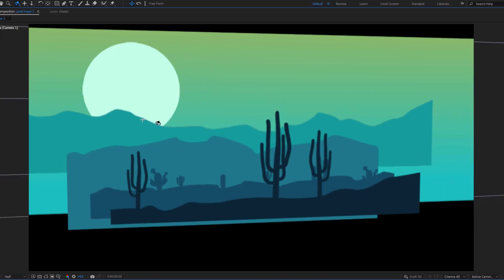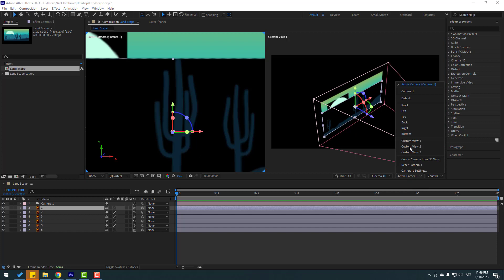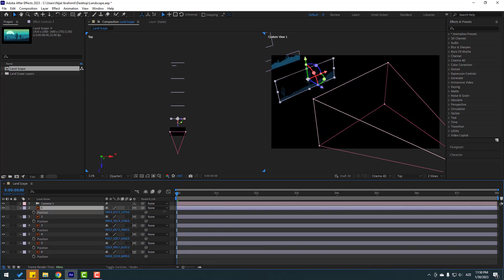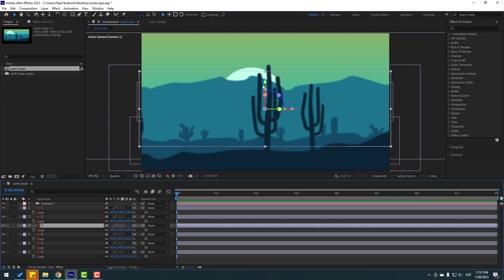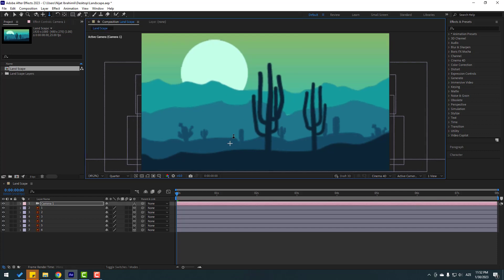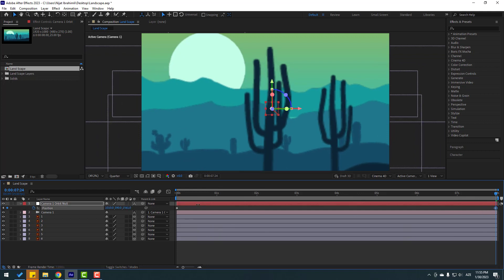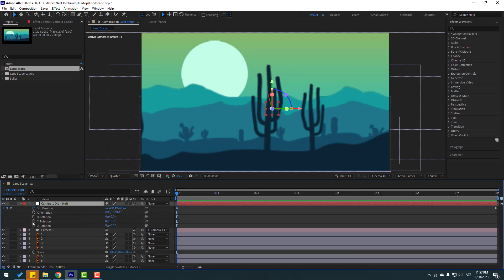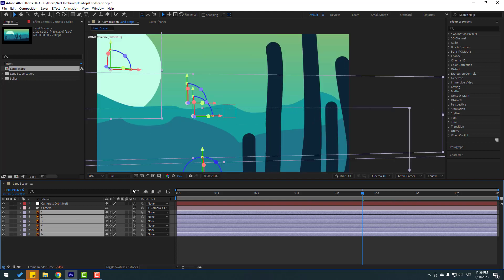2.5D Parallax Animation With Camera Tool in After Effects Tutorials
Hi guys, welcome to my new After Effects tutorial. In this tutorial i will show how to make 2.5D parallax animation use camera tool in After Effects. Let's get started!